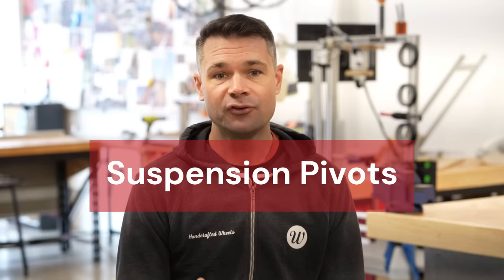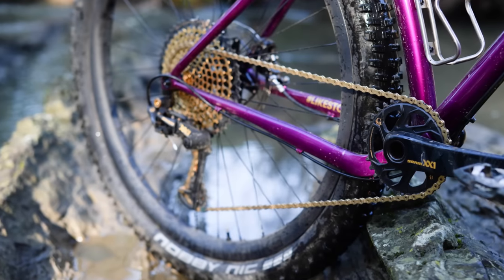Is it worth breaking axles for 690 POE?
690 engagement points and an amazing sound are tradeoffs for poor bearing life and broken axles.  We now know the Industry 9 Hydra’s unique design suffers these issues.  So what can you do about it?